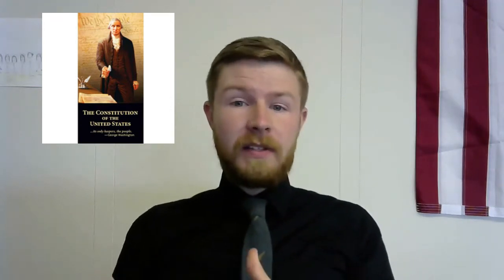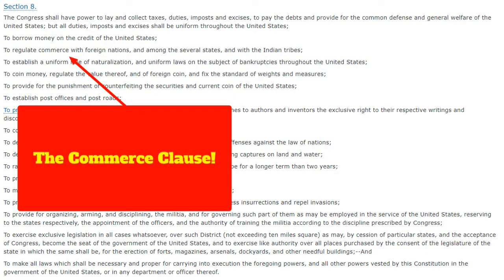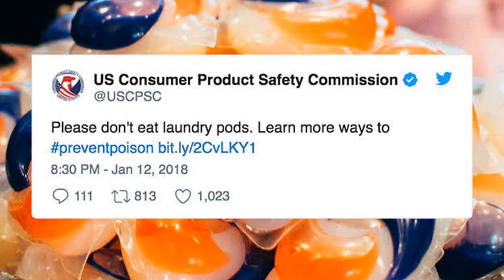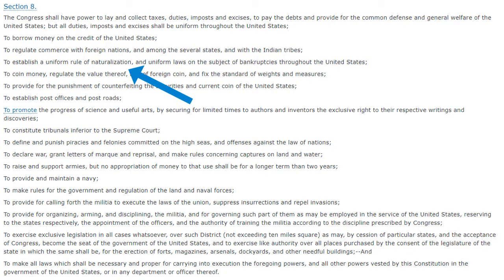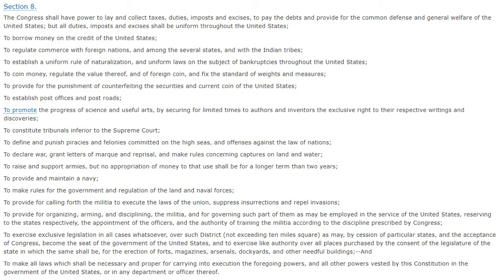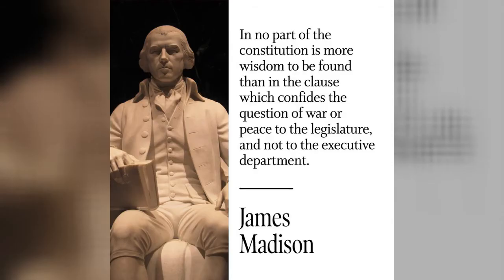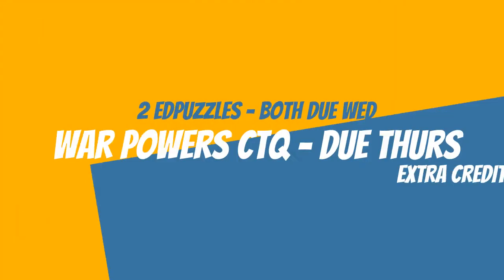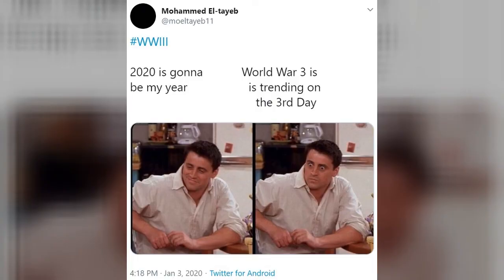American Government: Powers of Congress